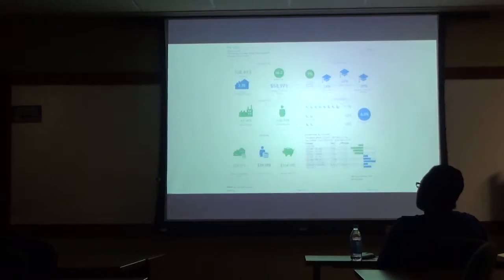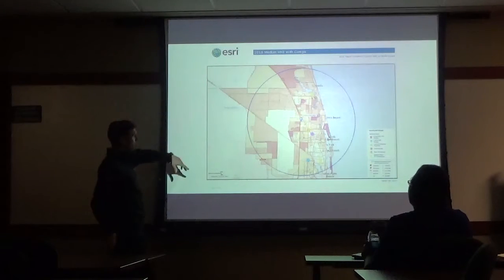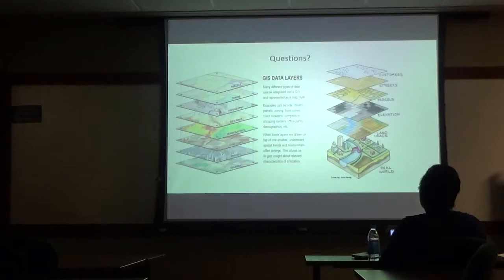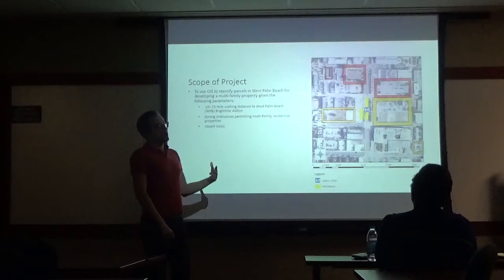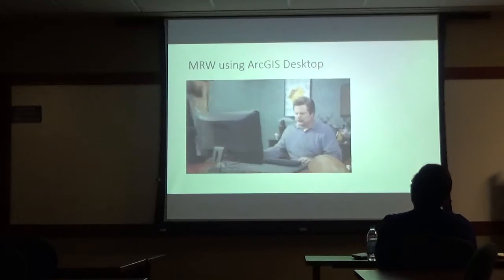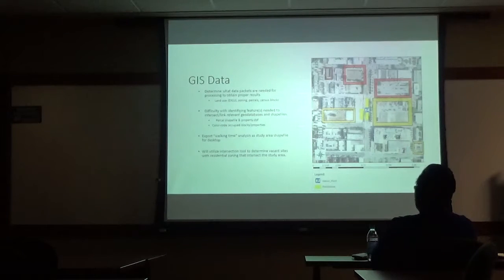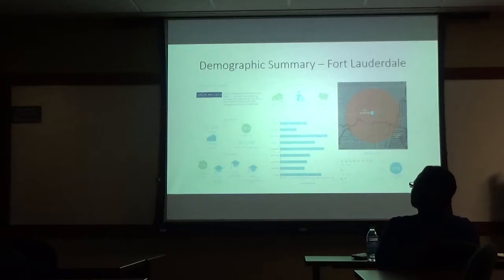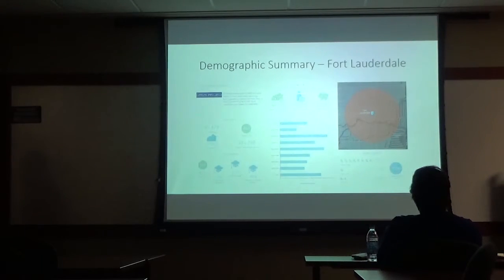REE 5866 - RE Special Topics GIS - Mar 4 2017 - 3 of 3